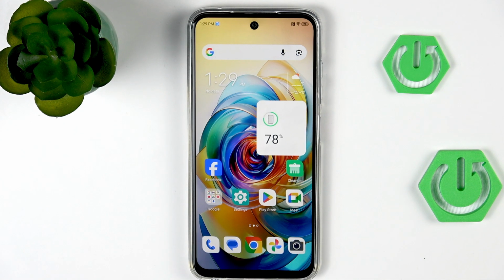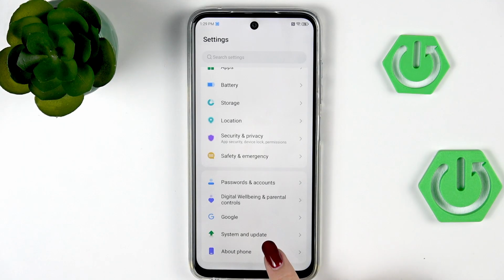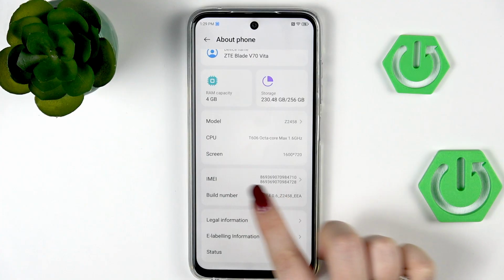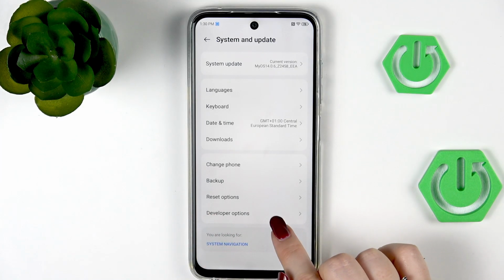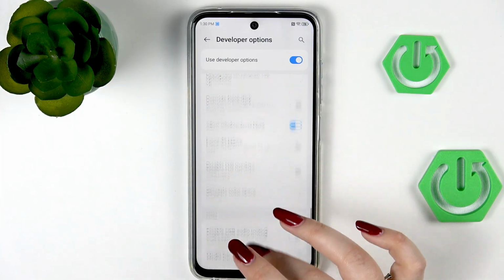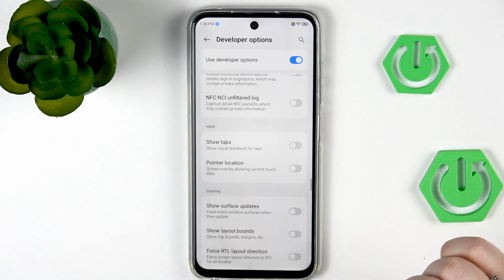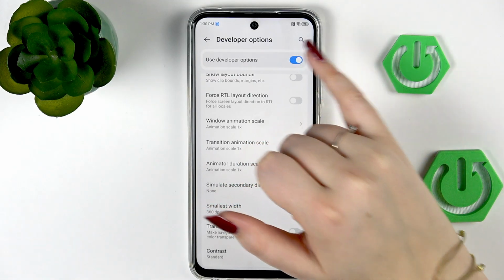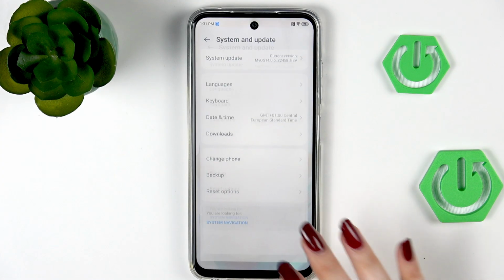ZTE Blade V70 Vita – How to Enable Developer Options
This video shows how to enable Developer Options on the ZTE Blade V70 Vita step by step. You will learn where to find the Build number, how many times to tap it to turn on Developer Mode, where Developer Options appear (System & update), and how to toggle common settings like Force desktop mode, Don't keep activities, and window animation scale. The guide also explains how to disable Developer Options again and how to re-enable them if needed. These easy steps work on this ZTE model and similar Android phones, and they help you access advanced settings safely.

How to enable developer options on ZTE Blade V70 Vita?
How to find the build number on ZTE Blade V70 Vita?
How to turn off developer options on ZTE Blade V70 Vita?

0:00 Intro
0:06 Open Settings and go to About phone
0:18 Scroll to find Build number (under IMEI/info)
0:29 Tap Build number repeatedly to enable Developer Mode
0:46 Open System & update and select Developer options
0:57 Quick overview: Force desktop, Don't keep activities, animation scale
1:08 How to toggle options on or open more settings
1:33 How to turn off Developer Options and hide the menu
1:39 Re-enable Developer Options and Outro